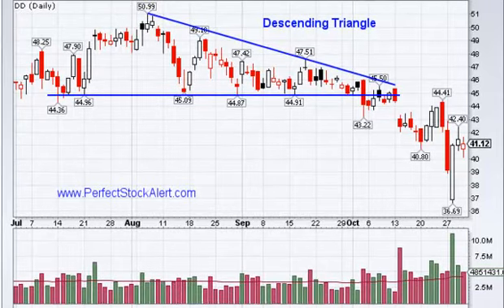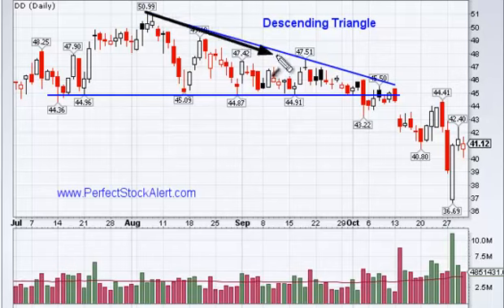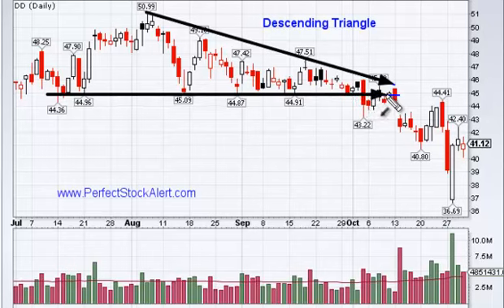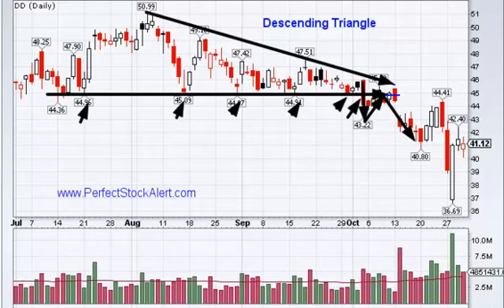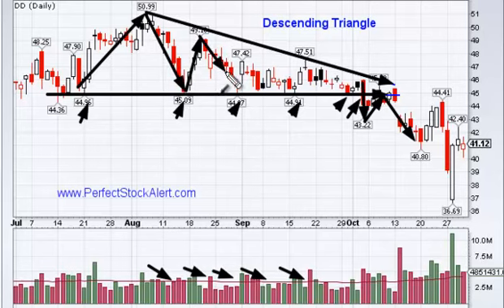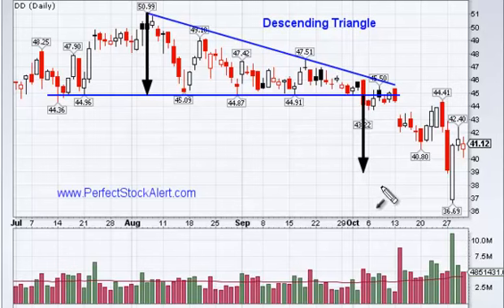Descending Triangle Chart Pattern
A tutorial video designed to teach you how to spot and trade the Descending Triangle Chart Pattern.